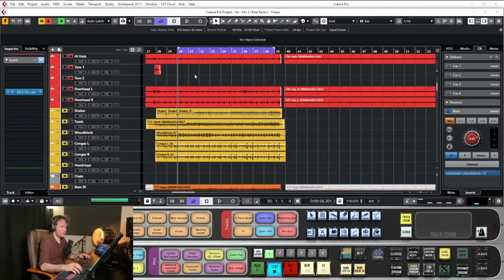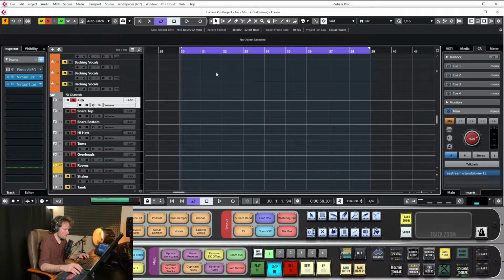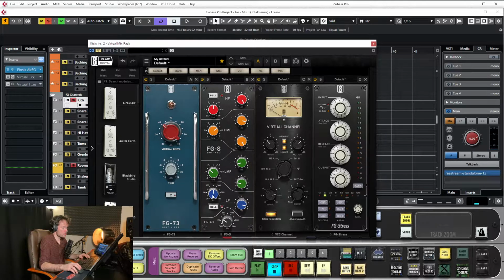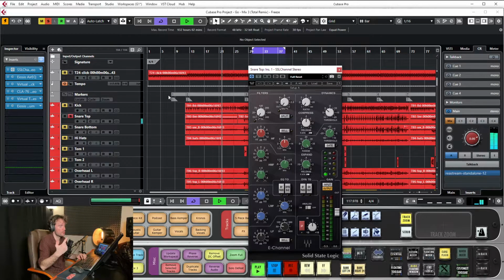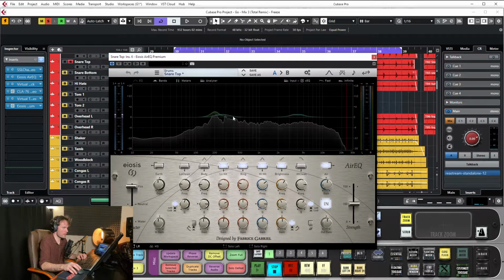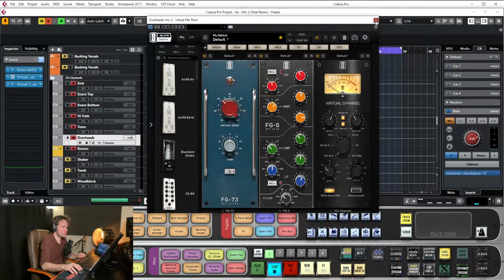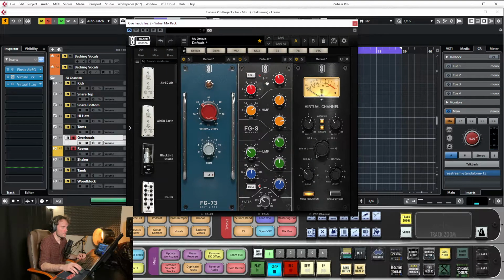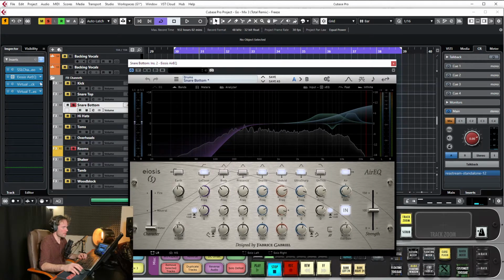Advanced Tutorials: Drum EQ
This video gives an insight into one of the most challenging instruments to mix - Drums.
I explain some of the EQ techniques I use to get the sound I like.

Links 🔗

Chapters
[0:00] Intro
[0:40] Cubase Project
[2:05] 'Fake Room' Effect
[3:02] Kit With and Without Fake Room
[3:55] Drums Without EQ
[4:22] Drums With EQ
[4:40] Kick Processing
[9:50] Snare Top Processing
[15:05] EQ in General
[17:55] Overheads Processing
[22:17] 'Fake Room' Processing
[24:27] Snare Bottom Processing
[25:20] Full Kit
[27:33] Outro